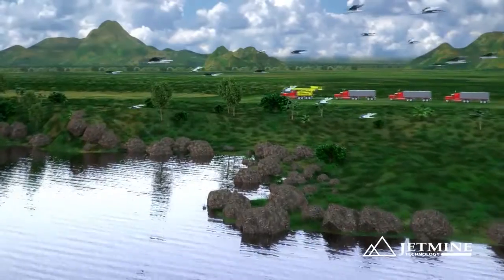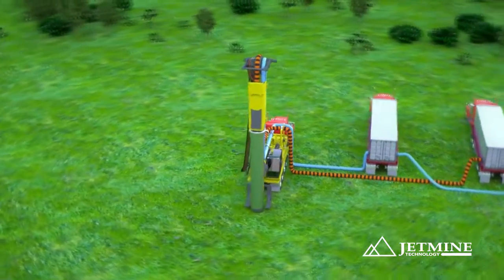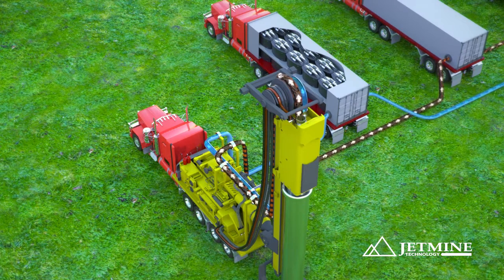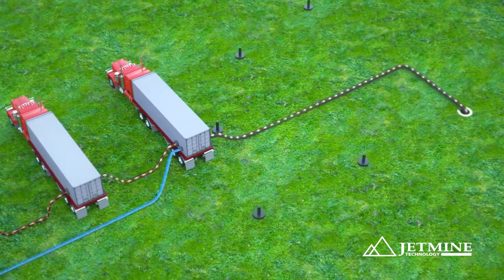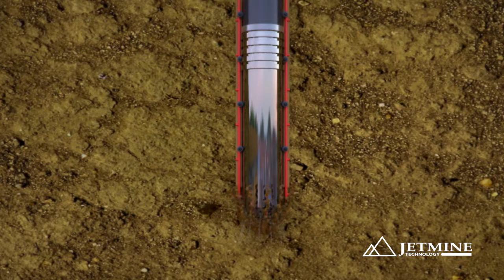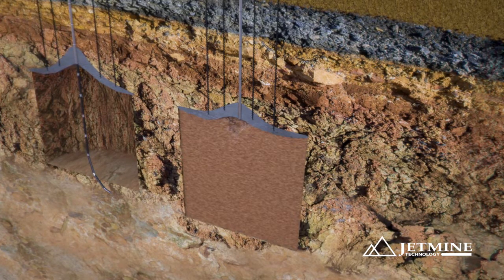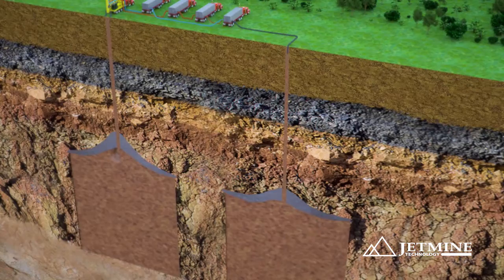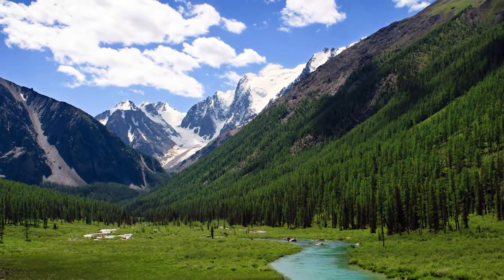New Gold Mining Technology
JETMINE has designed innovative technology for underground drilling and gold mining applications.

 The novelty of this device lays in multifunctionality, as well as drilling underground the machine acts as a mining device that extracts a large volume of material to the surface for further processing. The innovative gold mining technology allows you to combine both underground drilling and mining as one multi-functioning machine.
Operating this machine will allow a greater diversity of operations. There are numerous possibilities for mining applications as the machine can be used in different sizes of mining operations. Extraction can also be carried out in restricted areas without disturbing the top layers of the ground which will not damage the nature reserves and will be beneficial to the environment.

With the recent rise of sustainable development initiatives and international climate agreements, it challenges us, as a global community, to do more than our predecessors in reducing our carbon footprints while simultaneously preserving our natural resources. But is it possible to transform an entire industry whose public perception has historically been one of environmental irresponsibility?
We believe that it is.

At Jetmine, our eco-friendly, gold mining techniques involve returning previously mined materials and tailings back to the source cavity from which they were mined. From the point of extraction to its replacement underground, these mined materials pass through various stages of water separation and filtration. This affords us a continuous, uninterrupted, and environmentally sound cycle of mining without above ground piling.